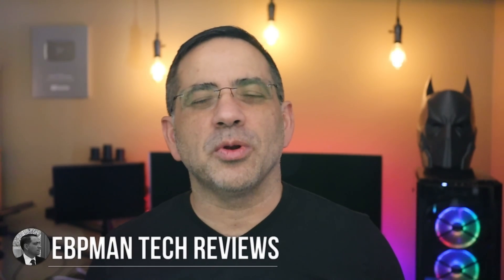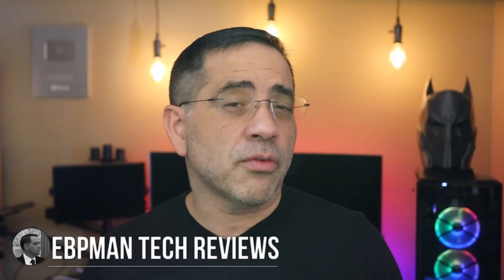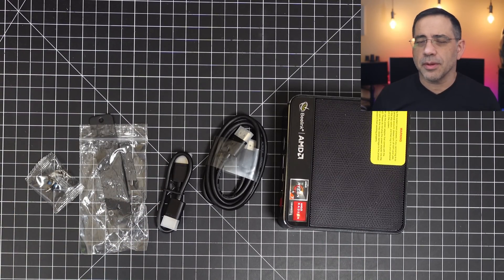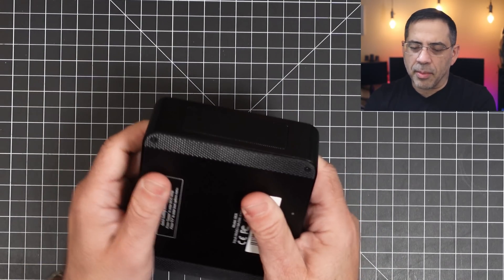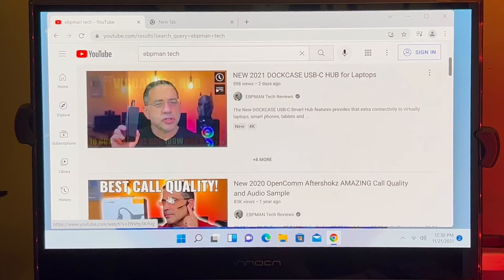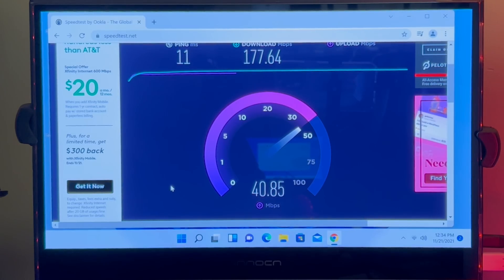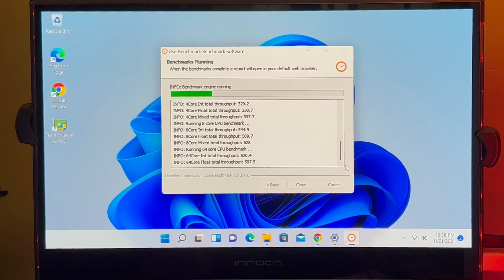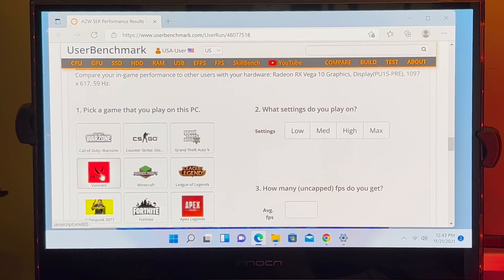Great for Work for Home & School Beelink AMD Ryzen 7 Mini PC with Triple 4k Display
Check out this great AMD Ryzen 7 Mini PC with 4K triple display.

| beelink mini pc z2 mini hp z2 eta prime mele mini pc